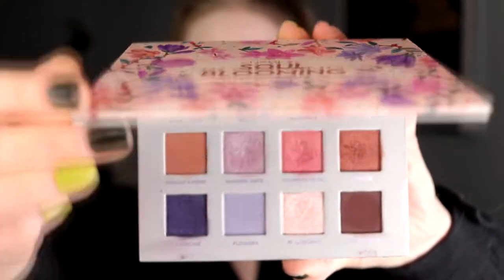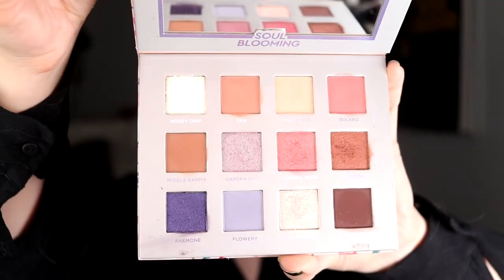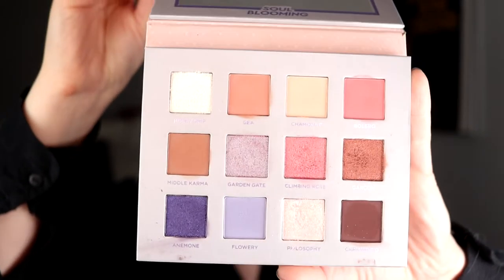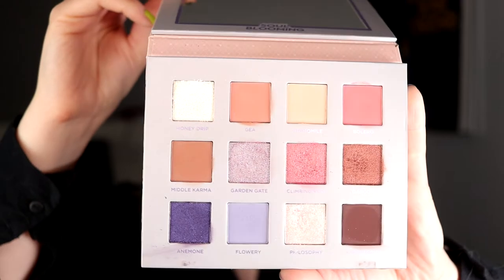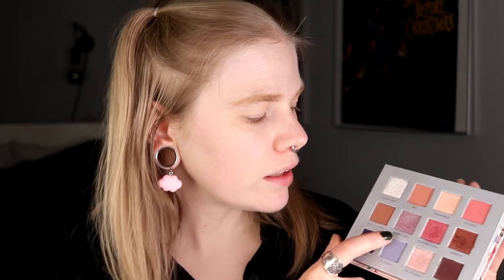| NABLA SOUL BLOOMING | Pink cut crease |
Hi!
It's time for the first of my 7 spring palettes and I did really wanted to play with the Soul Blooming from Nabla.

BASE:
Nabla - Pressed Powder, Ambra, Truth & Ozone
EYES:
Nabla Soul Blooming - Bolero, Garden Gate, Philosophy & Caravaggio
Colourpop - Peach Fuzz
LIPS:
Nabla - Kernal

FAQ:
From: Sweden
Cruelty Free: Yes
Born: 1989
Ears: 20 mm
Septum: 2,4 mm

EQUIPMENT:
Camera: Canon EOS 77D
Editing program: Sony Vegas Pro 13
Lights: Day light and/or 2 soft boxes